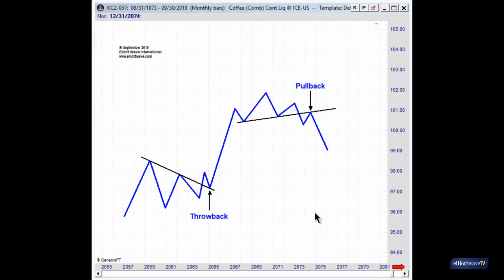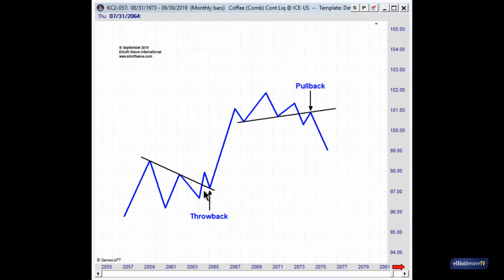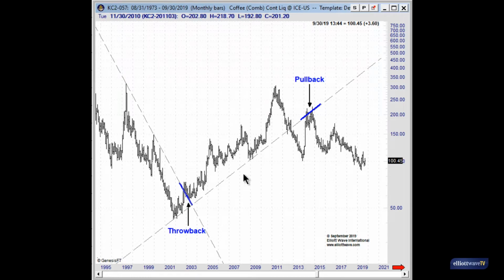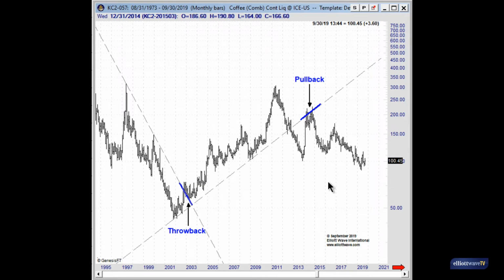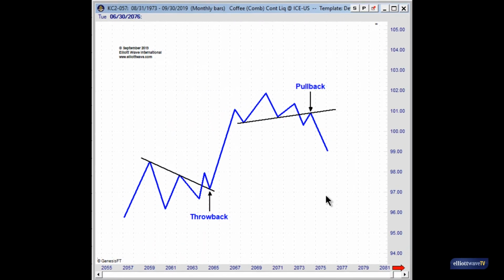2 High-Confidence Price Patterns Worth Knowing